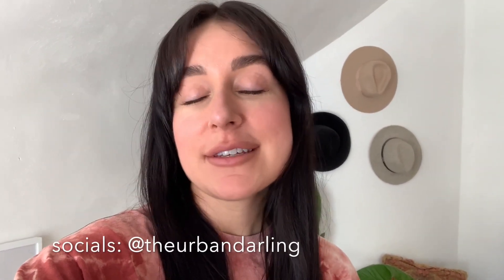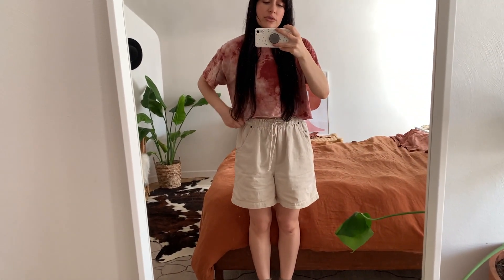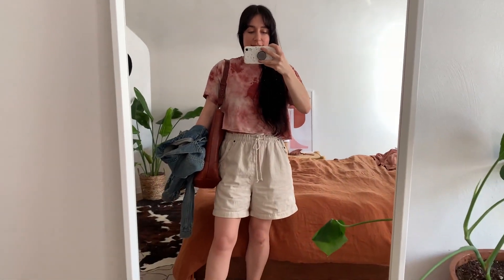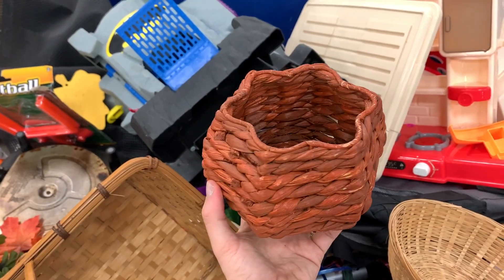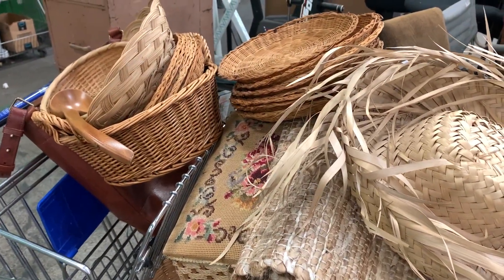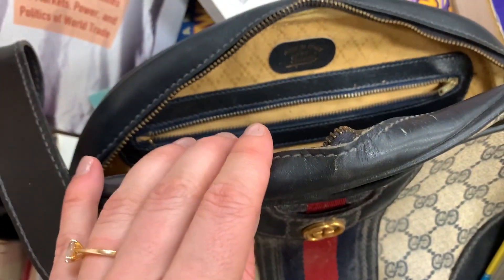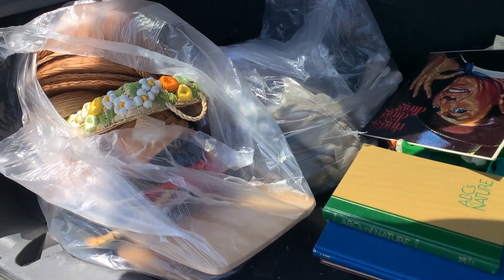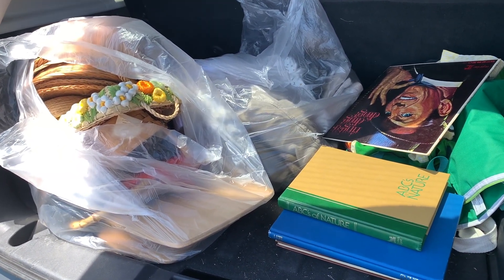THRIFT WITH ME | Vlog | Thrifting At The Goodwill Bins!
Thrift with me at my local Goodwill bins (outlet) location here in Pittsburgh! Thrifting seasonal finds for my fiance and I, our future baby (lol), and boho decor.

My Shop!